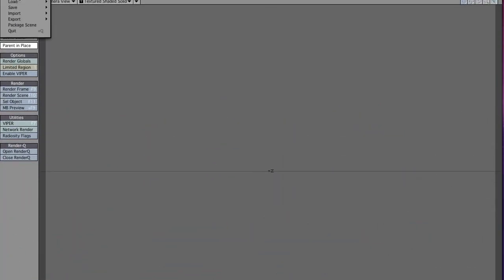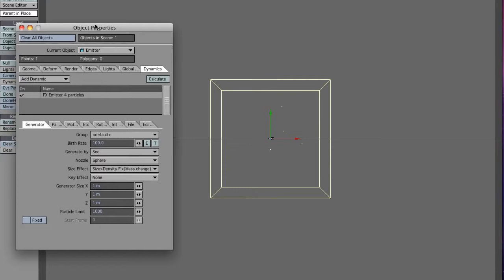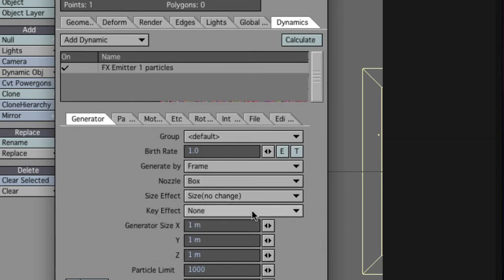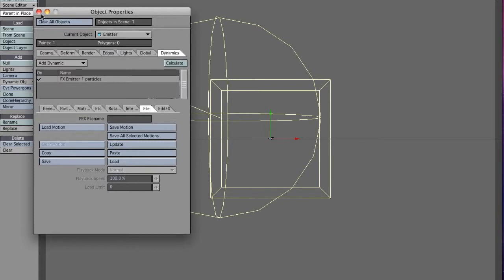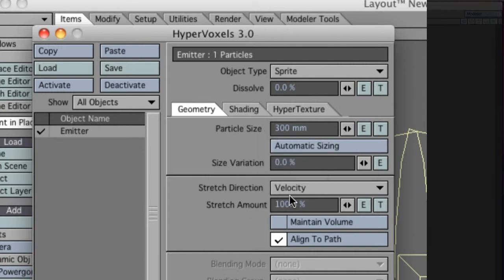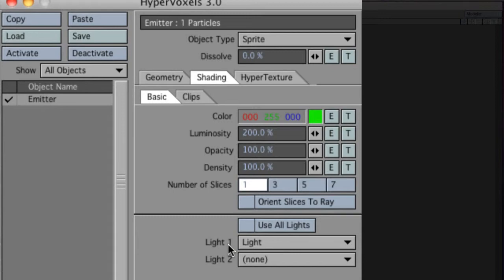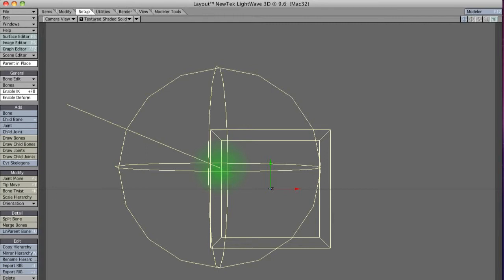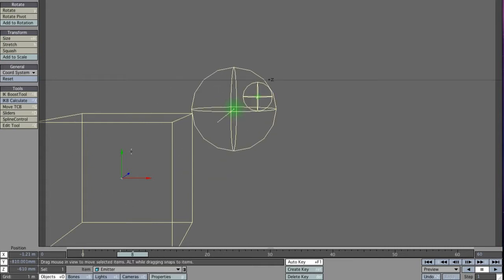Tie Fighter Laser & Klingon Disruptors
I show you how to create "Tie Fighter Lasers" and "Klingon Disruptors" in Lightwave and this in roughly under 6 minutes.